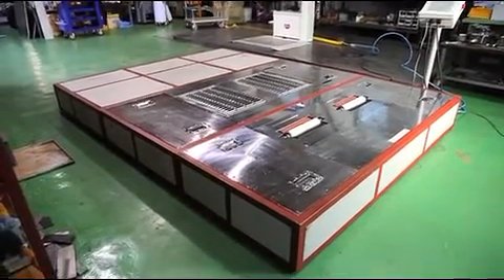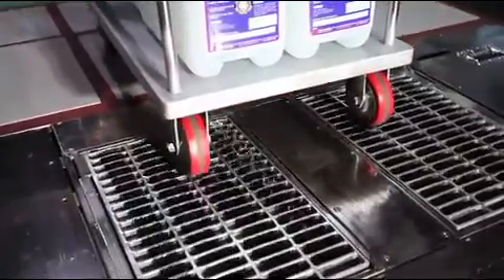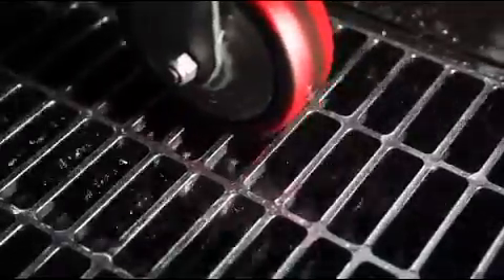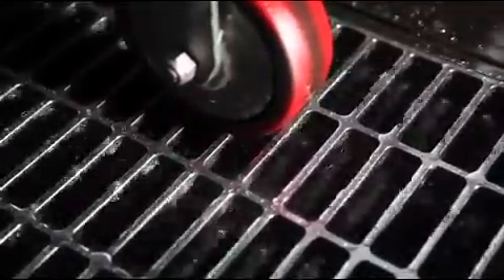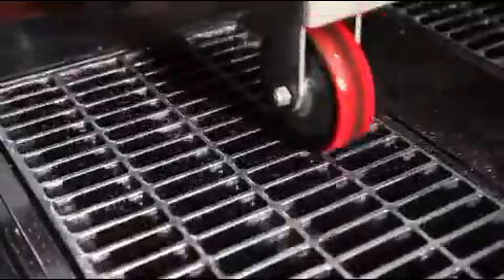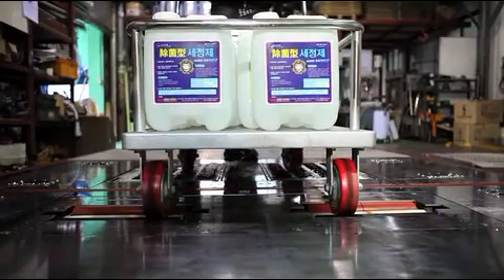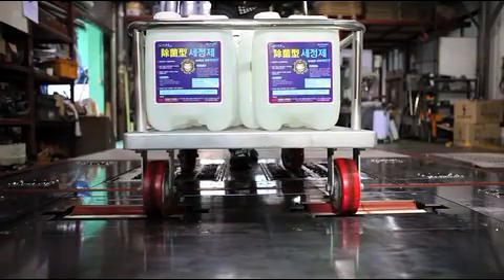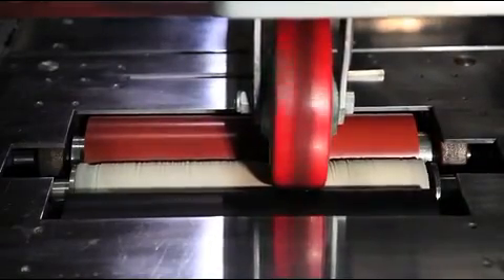caster cleaner video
Overview

The wet type cleaner for the wheels of the cart pushed by hand - "Caster Cleaner" is the world’s first product that has "Water Removal System".
Since it can remove 99.9% of both of water and contaminants including dust, dirt and such kinds of dirty materials on the wheels, you can perfectly solve contamination problem caused by the wheels of cart.